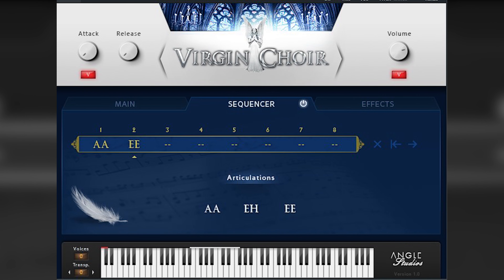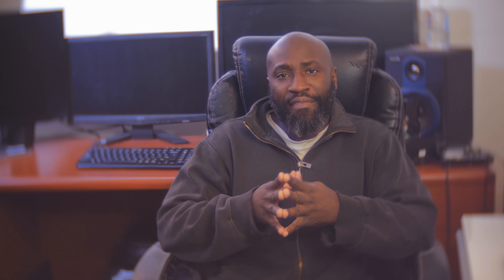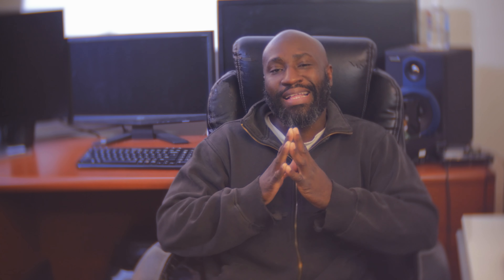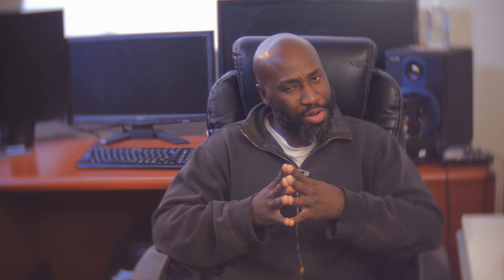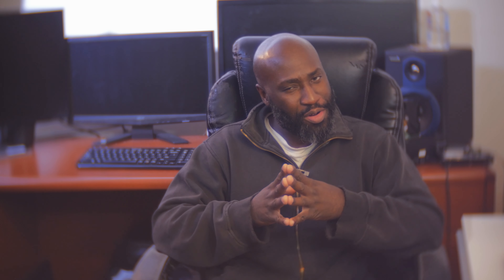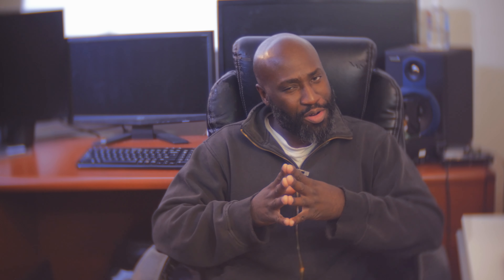Free App Mondays│Oct21-2019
”Virgin Choir”

Bam's Links